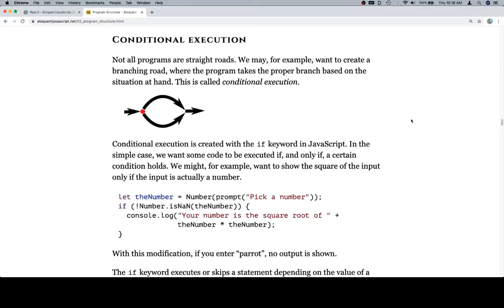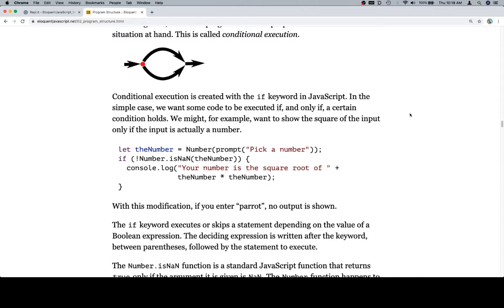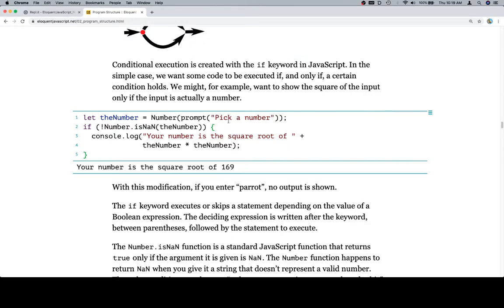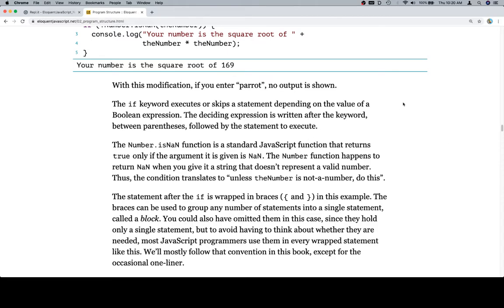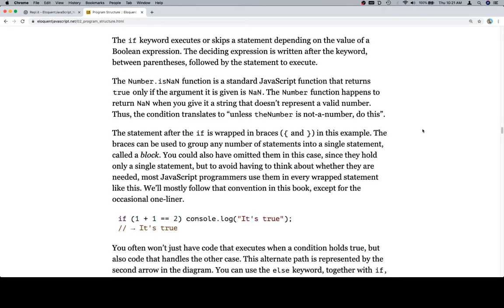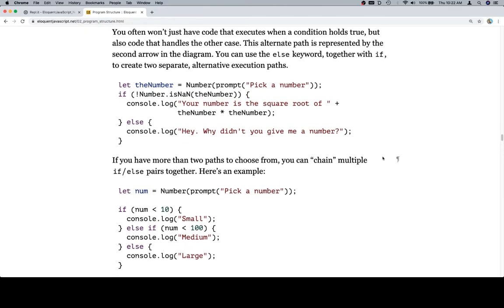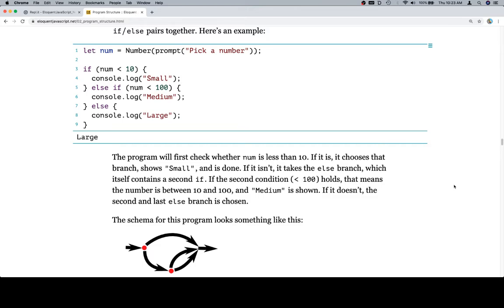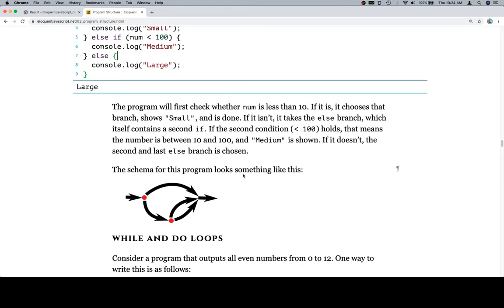Eloquent JavaScript Read-Along - Program Structure - 009 - Conditional Execution